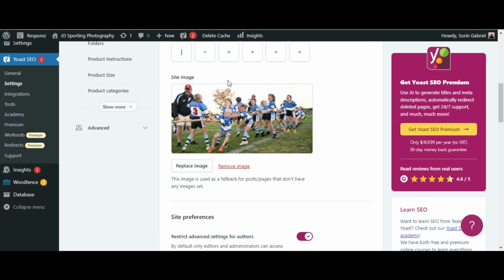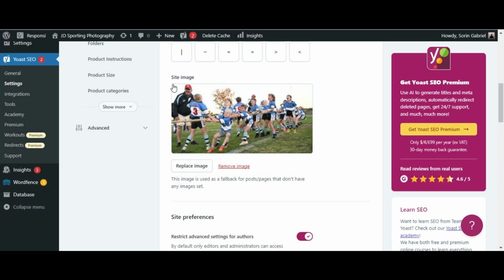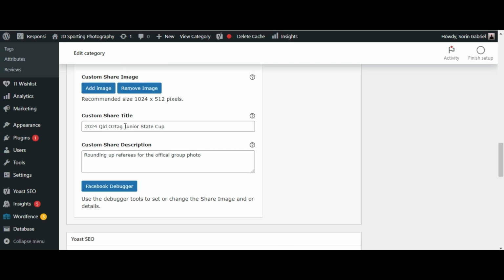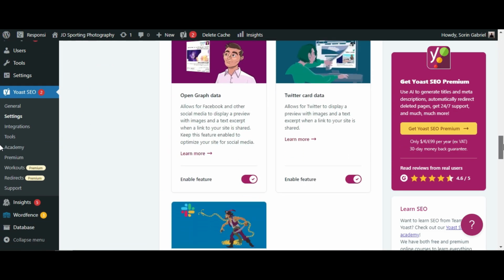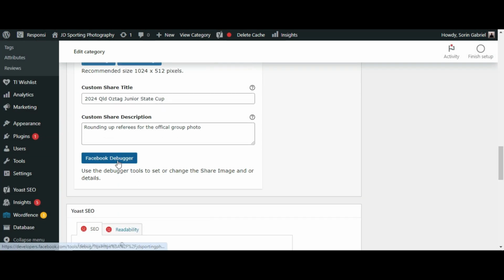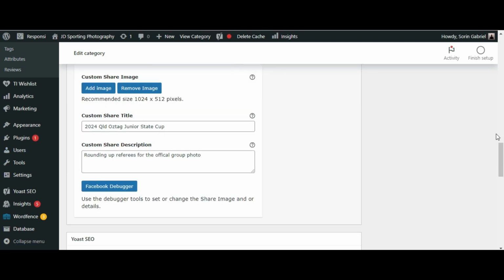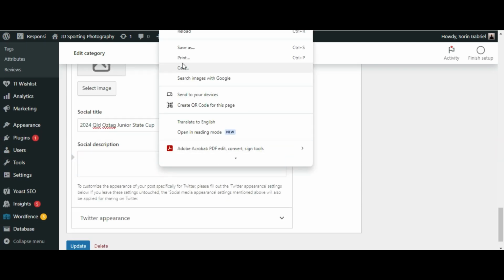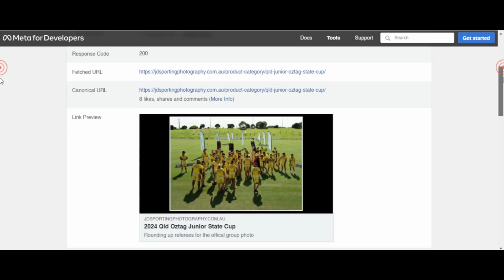Social Sharing Tools Plugin & Yoast SEO Integration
Discover how to elevate your website's social media presence with our step-by-step guide on integrating Social Sharing Tools Plugin with Yoast SEO. In this video, we delve into the common pitfalls of social shares - like mismatched images and text - and unveil the power of precise social media optimization. Learn how to control the image, title, and description that appear when your content is shared on platforms like Facebook, Instagram, and LinkedIn. We cover everything from troubleshooting common issues to expert tips on leveraging Yoast SEO's custom fields for ultimate social media impact. Say goodbye to random images and hello to cohesive, click-worthy social shares!